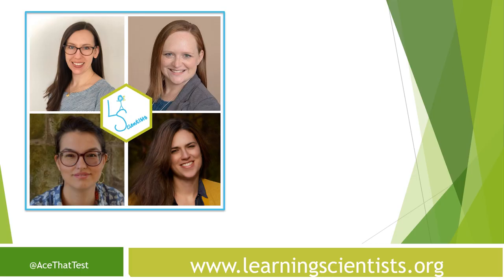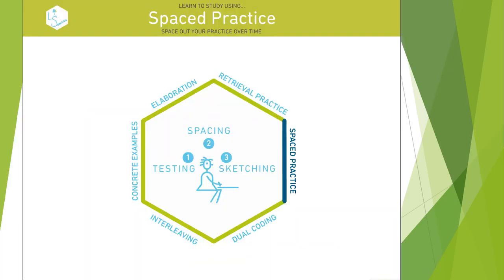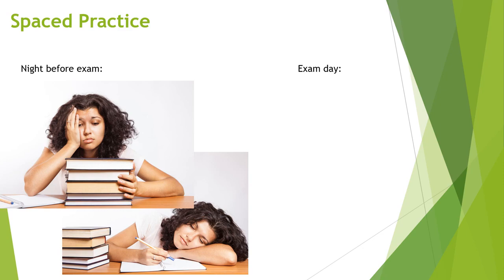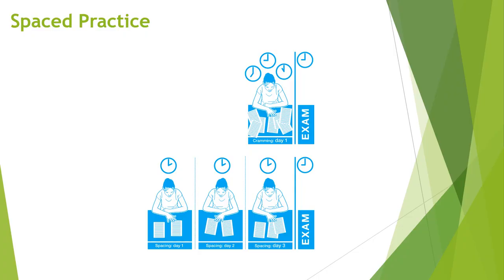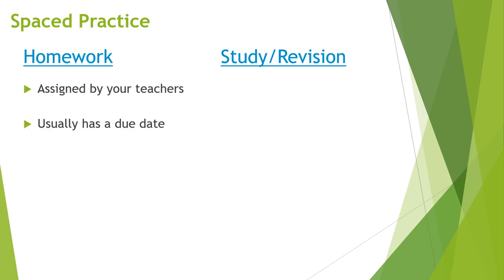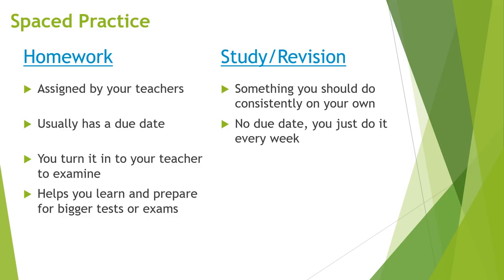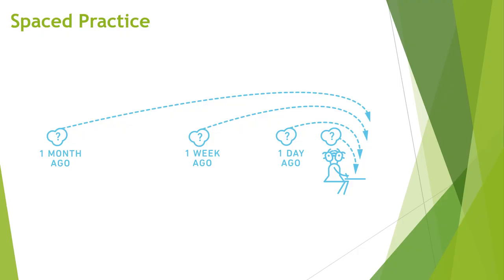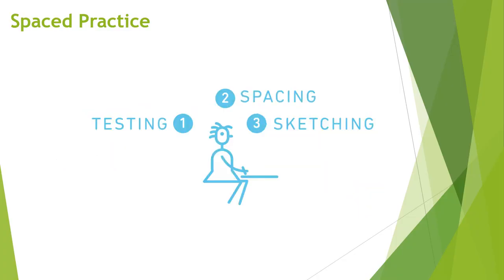Spaced Practice A Video for Students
In this video, Dr. Cindy Nebel describes how students can use spaced practice to improve their learning and retention.